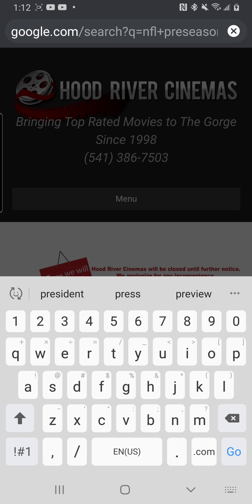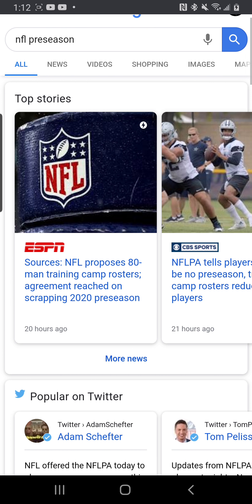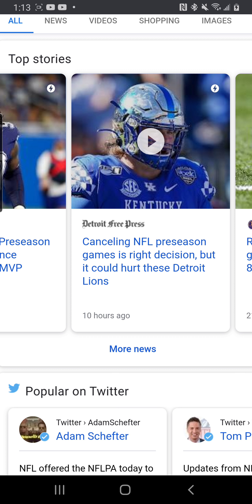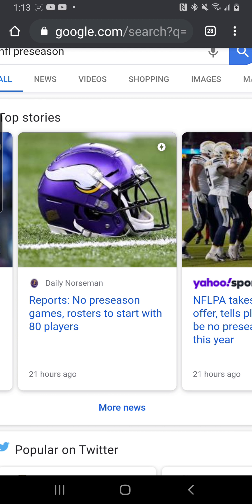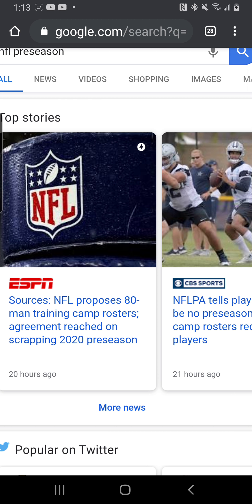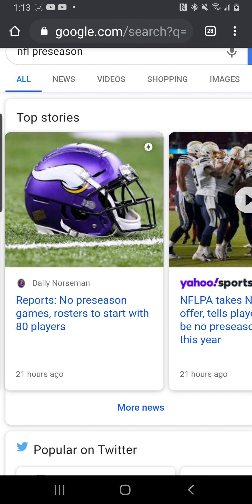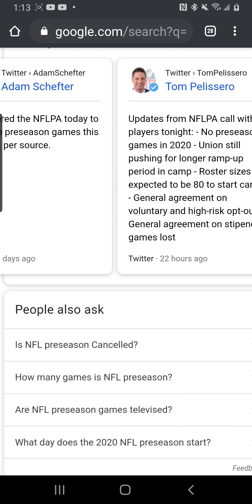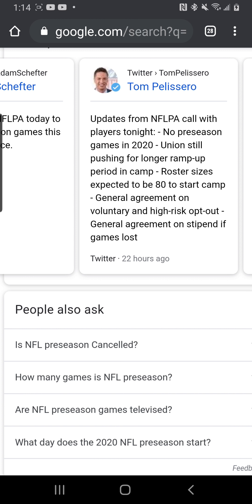NFL Cancels All Preseason Games